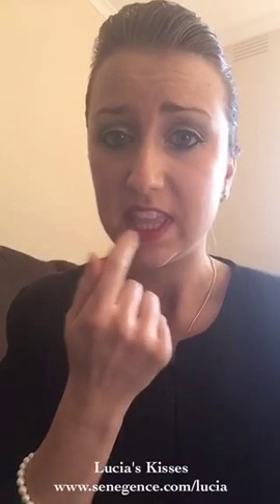How to apply LipSense by SeneGence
How to apply your LipSense: using Oops Remover, Summer Sunset LipSense and glossy gloss.
LipSense will provide up to 18 hours wear when applied correctly, and is completely waterproof.